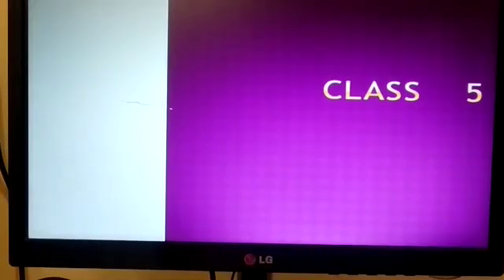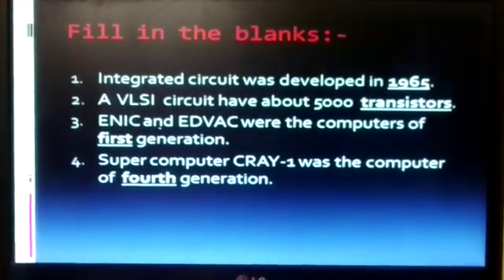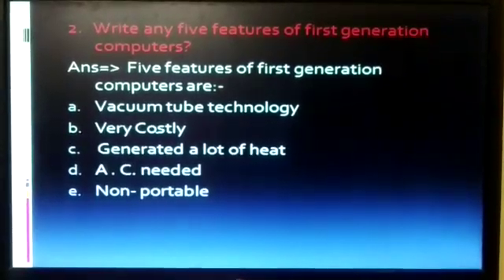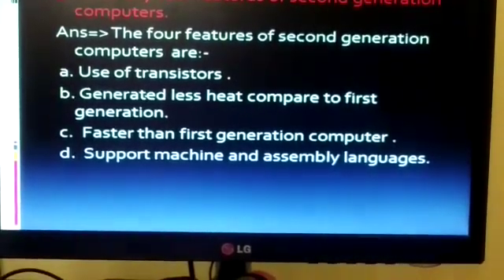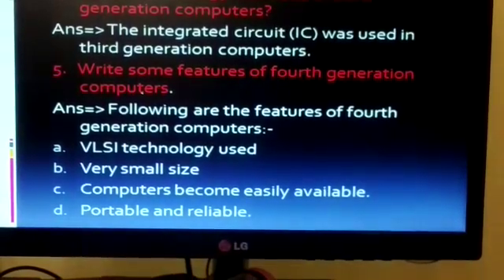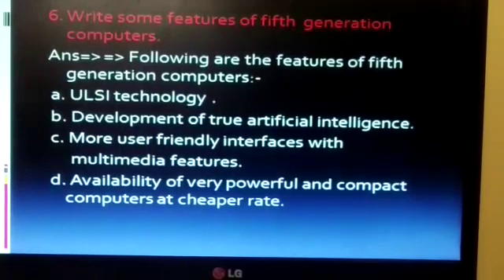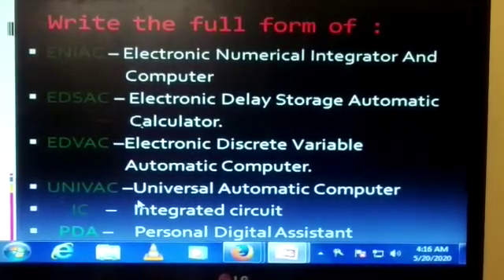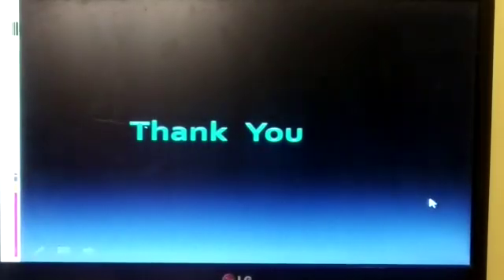Class 5 Computer Chapter 1 Evolution of Computer